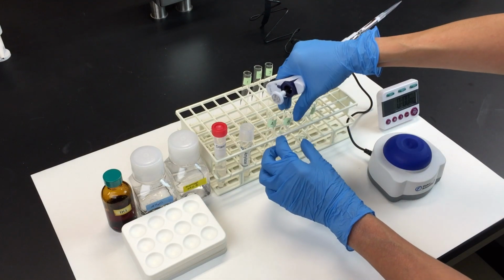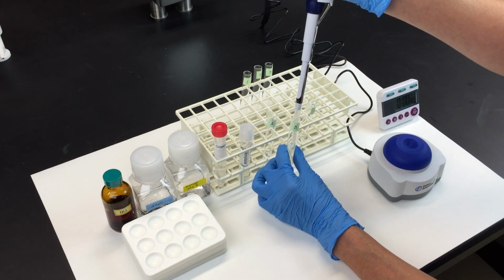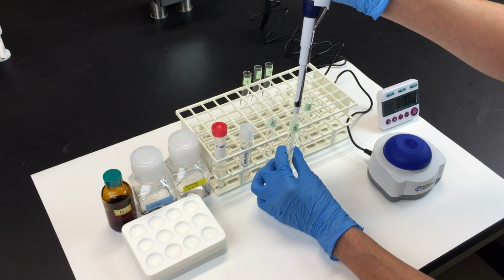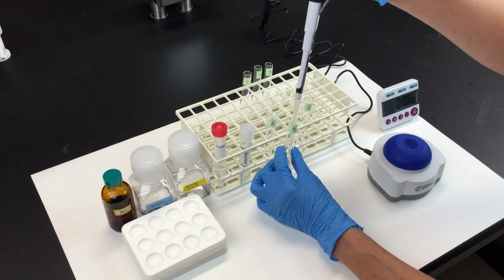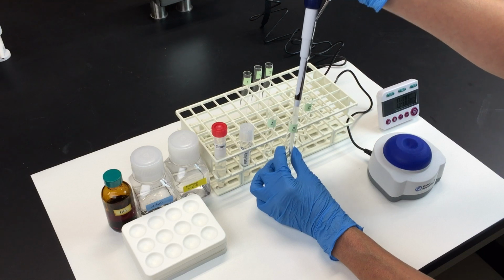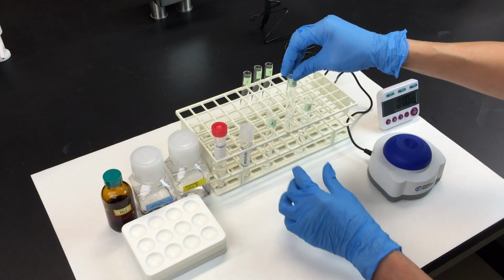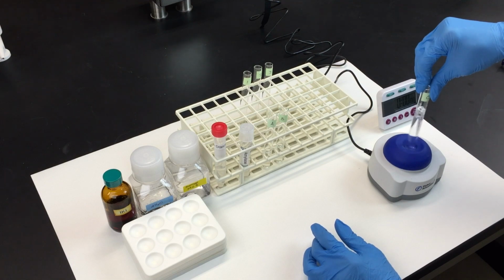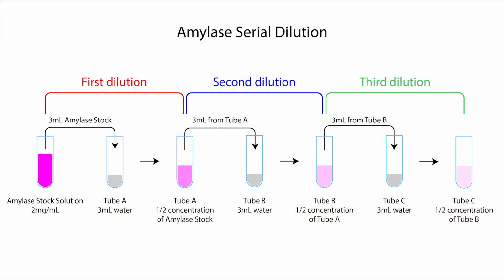BIO202 Digestion Lab Part 1 Effect of Amylase Concentration on Starch Digestion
BIO202 - Introductory Animal Physiology

This lab demonstrates the effect of amylase concentration on starch digestion.

Lisa Cheung and Randy Preising
Department of Biology University of Toronto Mississauga